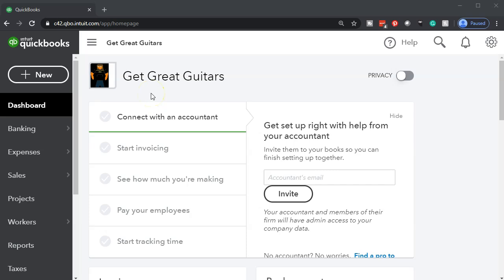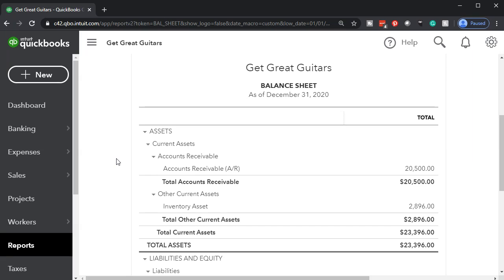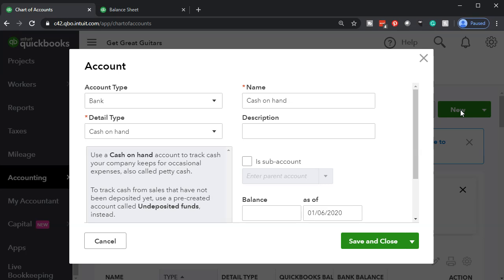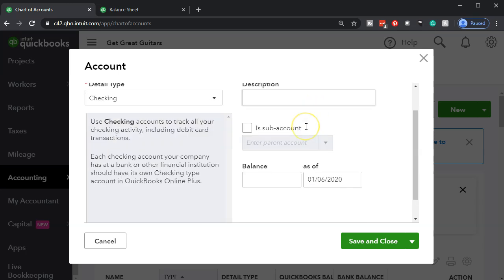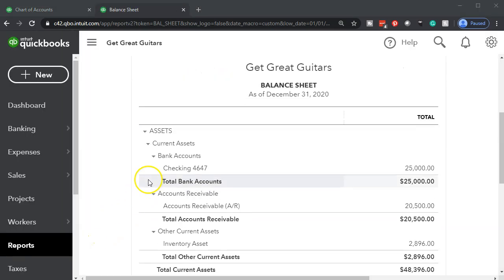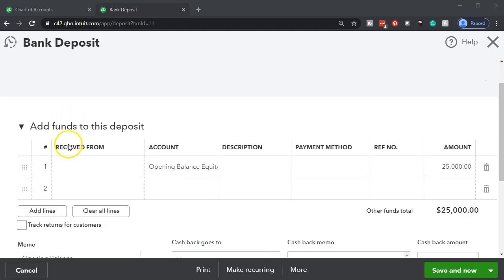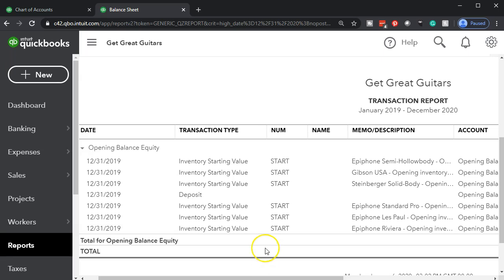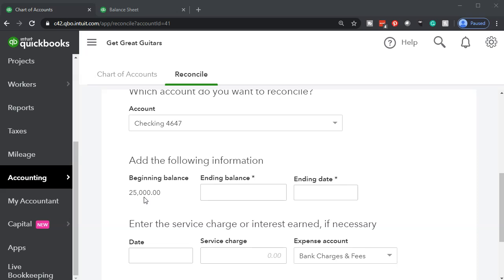Add Bank Account 6.25 QuickBooks 2020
Add Bank Account
QuickBooks 2020